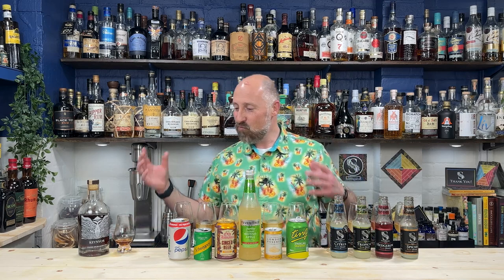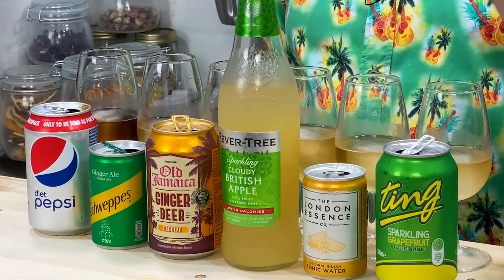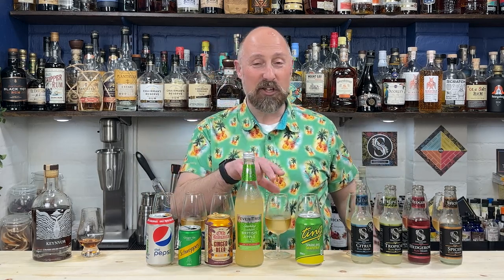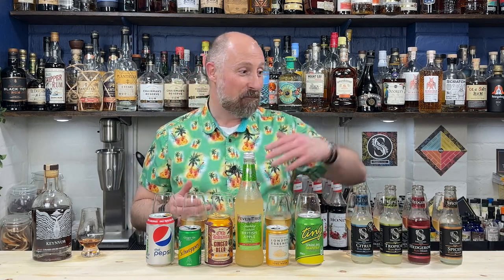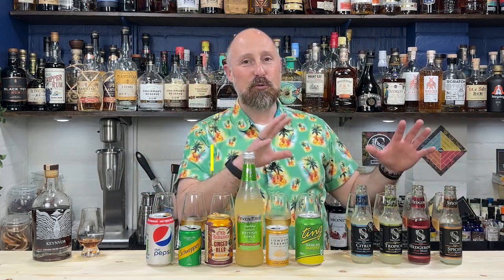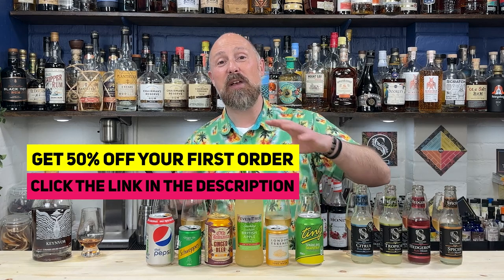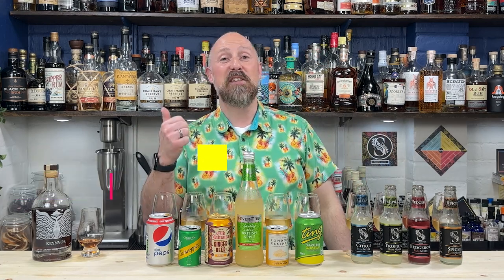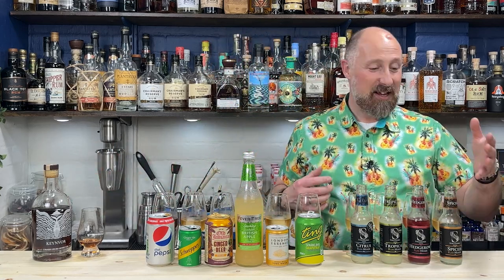Is this the HONEY SPICED RUM I've been waiting for?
In this video, I take a look at the HONEY SPICED RUM called Keynvor. Is this the rum you've been waiting for?

I take a close look at the Keynvor HONEY SPICED RUM, assessing its flavour, aroma, and how it performs in a cocktail. I also answer any questions you might have about this delicious rum! So whether you're a rum lover or just looking for a new cocktail to try, be sure to watch this video and find out more about the HONEY SPICED RUM from Mounts Bay Distillery!

STRATFORD SODA
This link will auto-populate the Discount at Checkout.